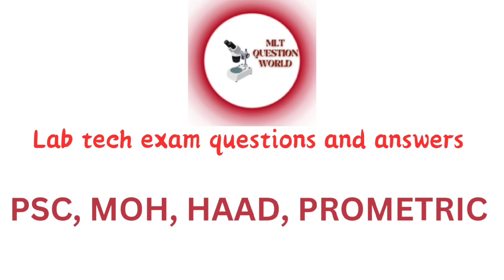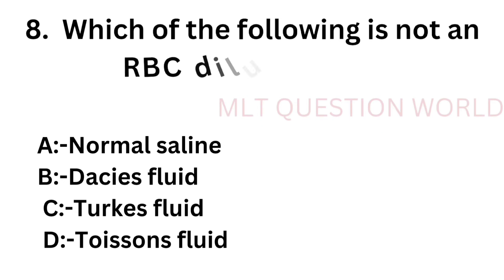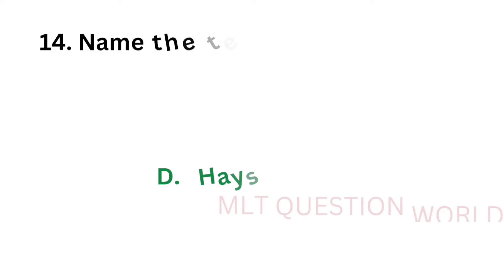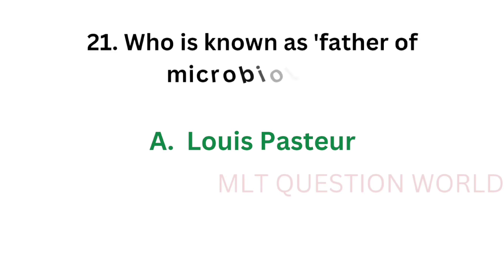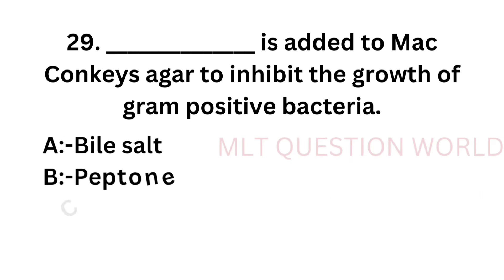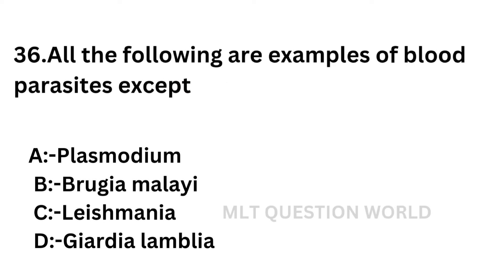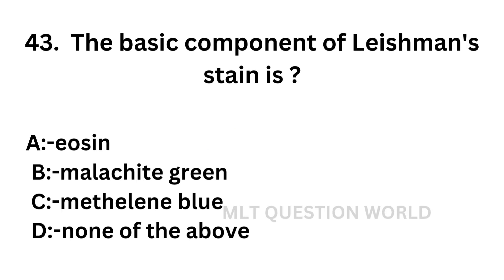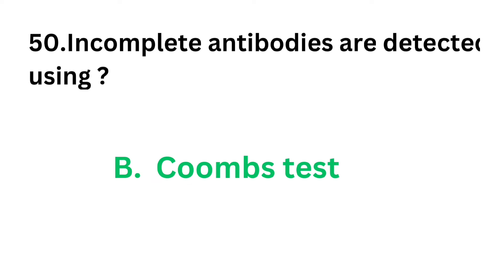MLT exam repeated questions